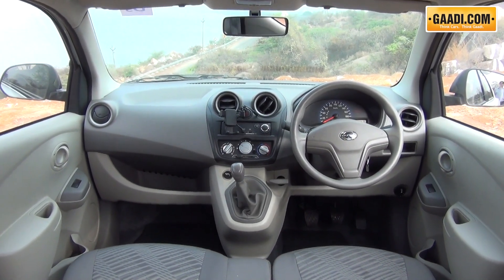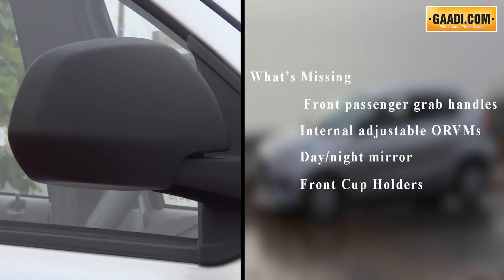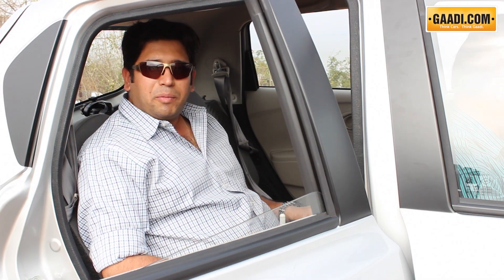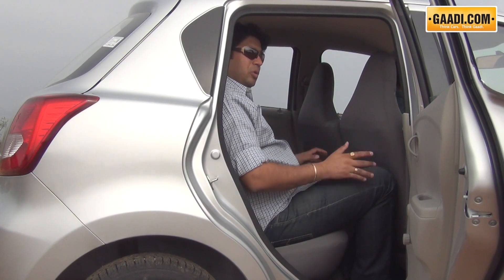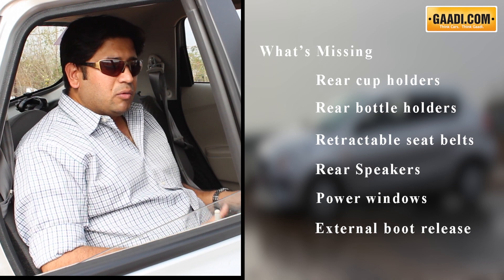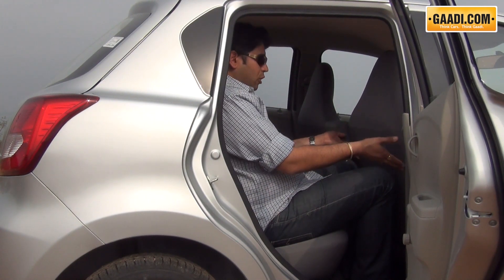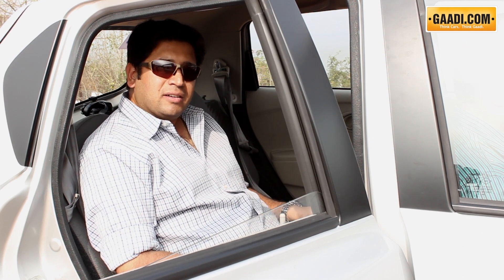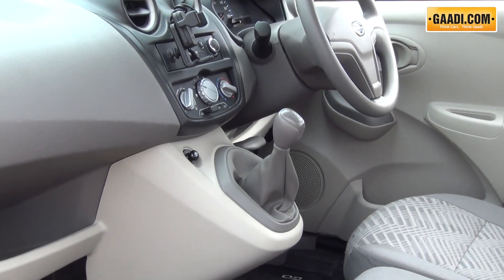Datsun Go Interior